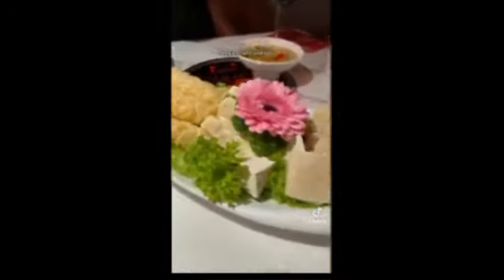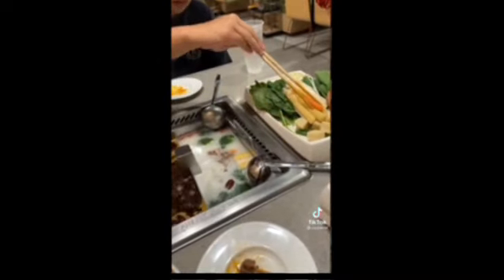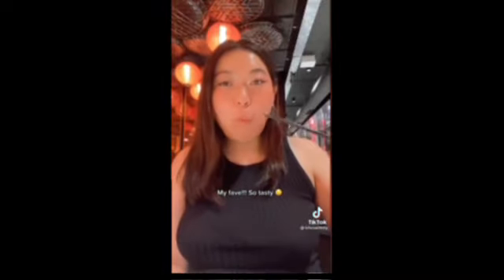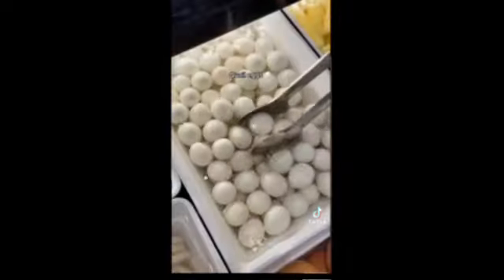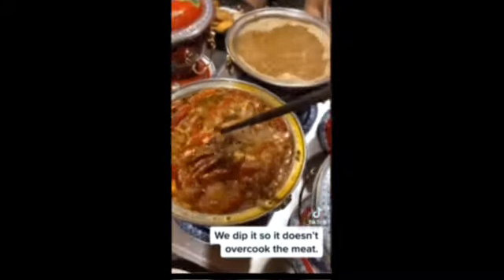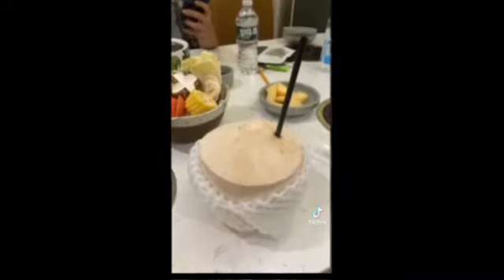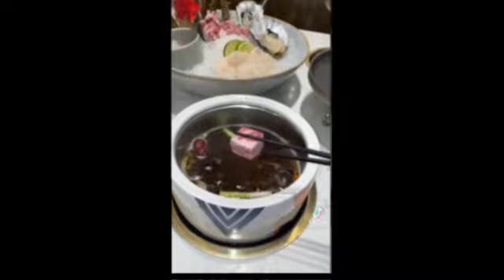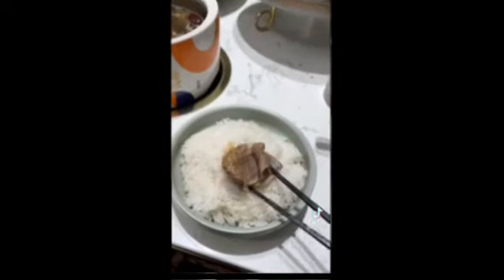What I ate on Hotpot Tiktok Compilation